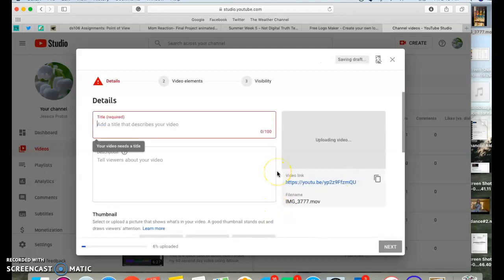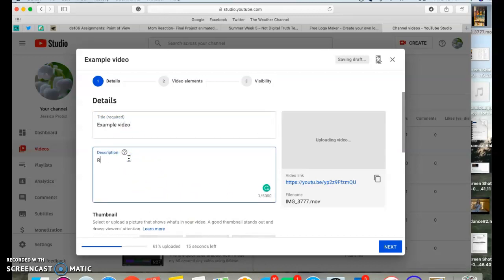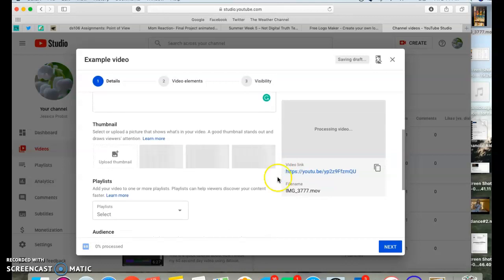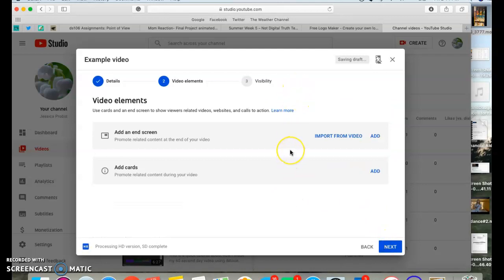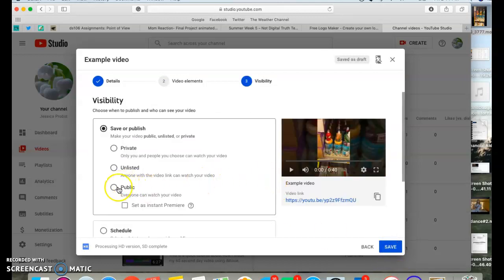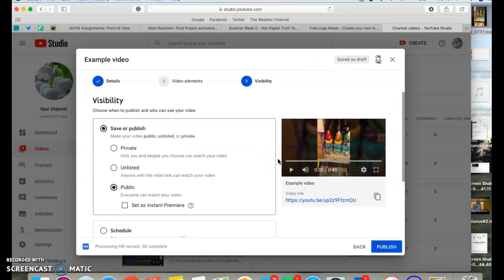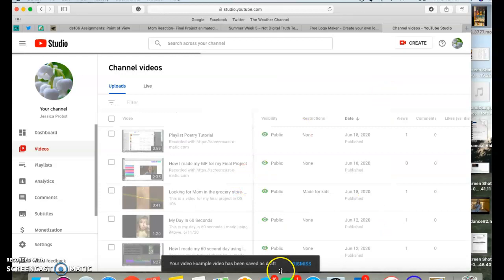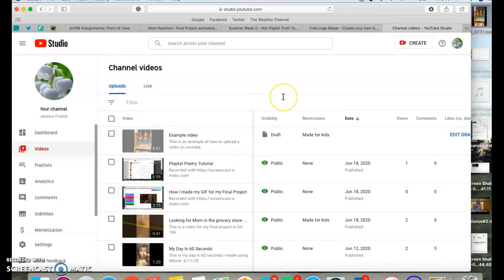How I uploaded my Point of View assignment on Youtube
This is a tutorial on how I uploaded my Point of View video assignment onto Youtube.